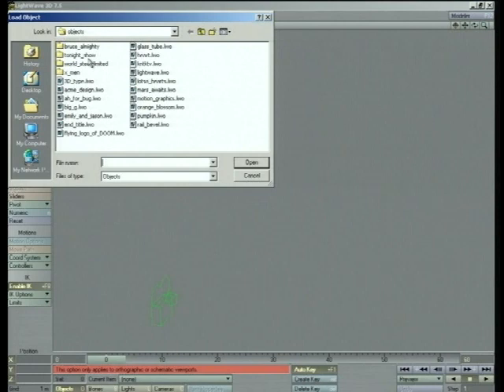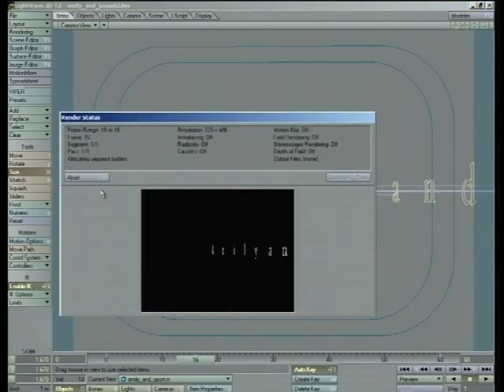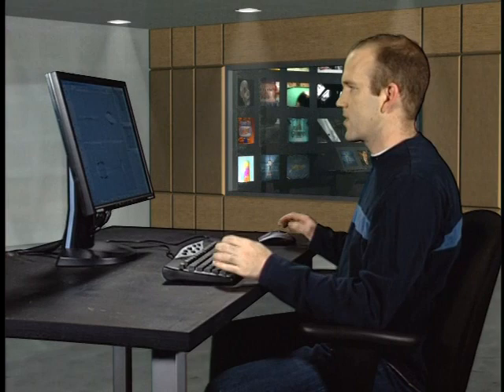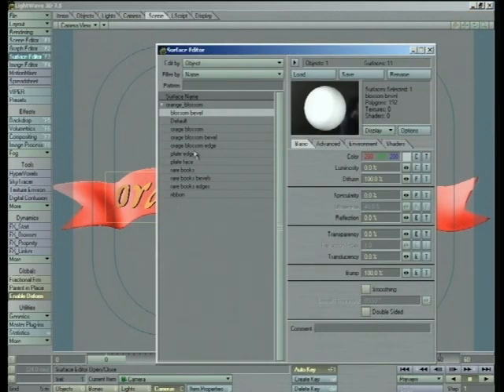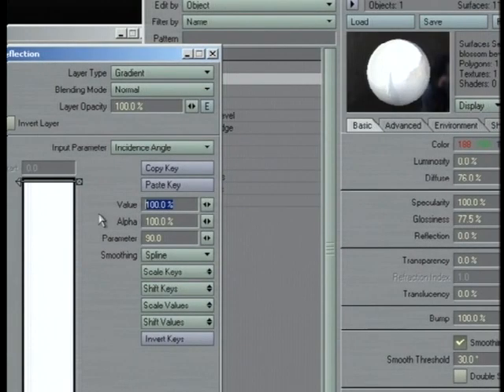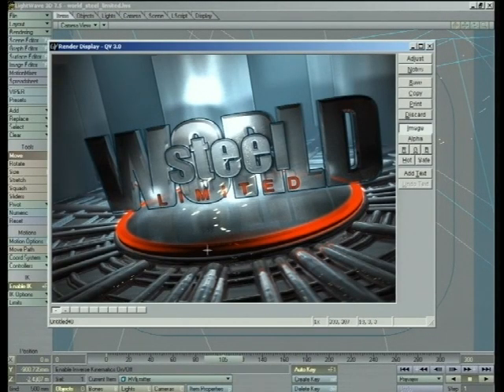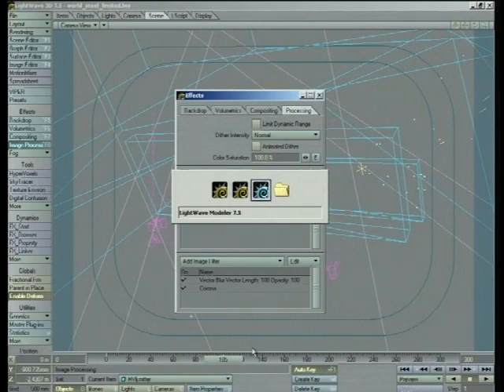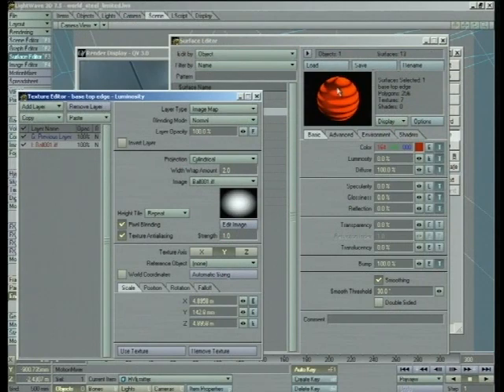Lightwave Grand Design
Lightwave Motion Graphics Series - Grand Design DVD by Desktop Images (2003)